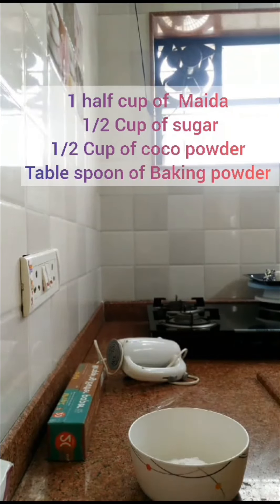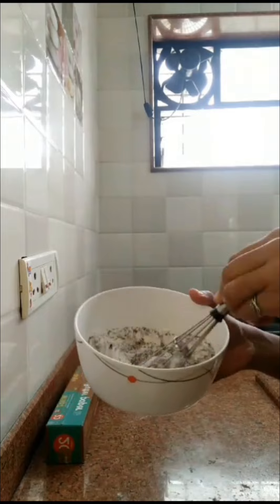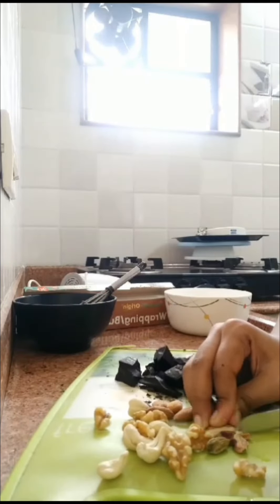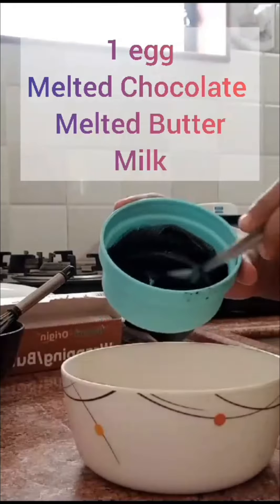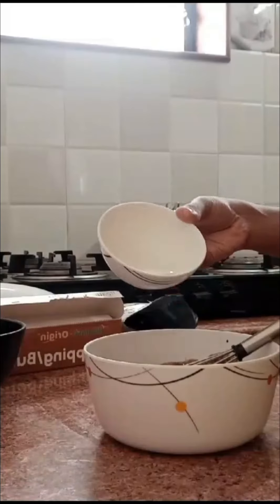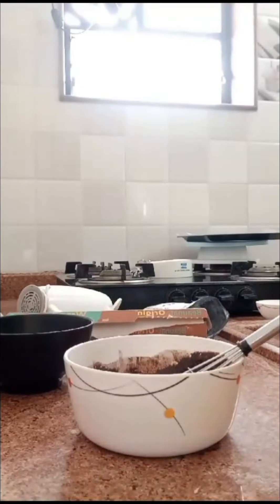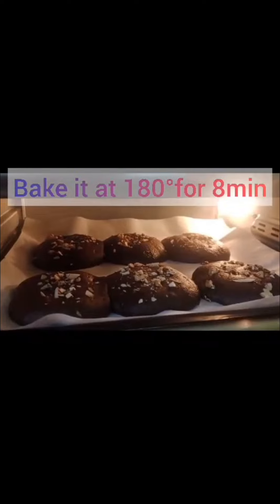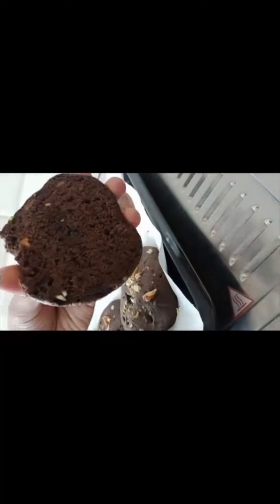"When brownie meet cookies, magic happens.# cookies chocolate cookies SweetTreats "